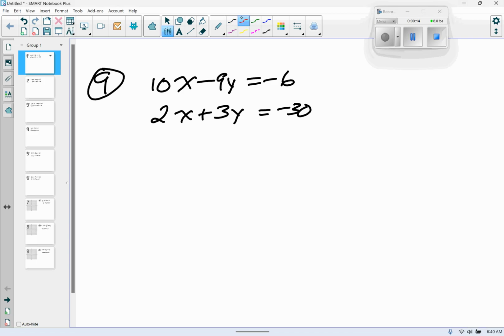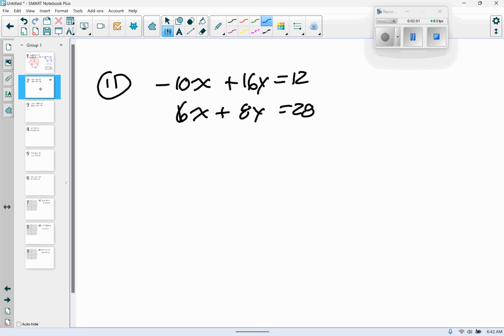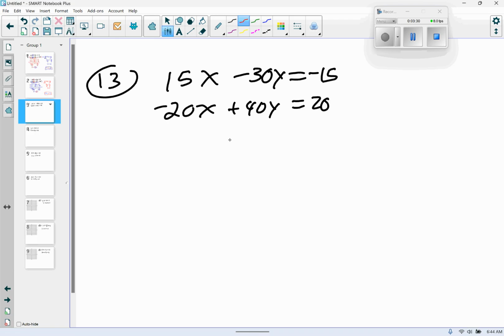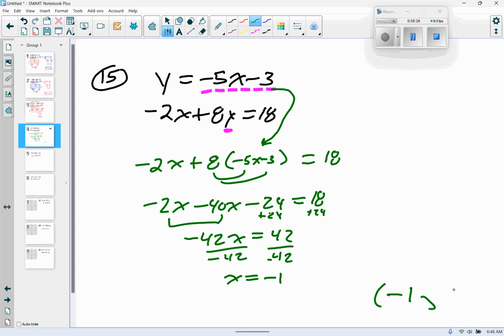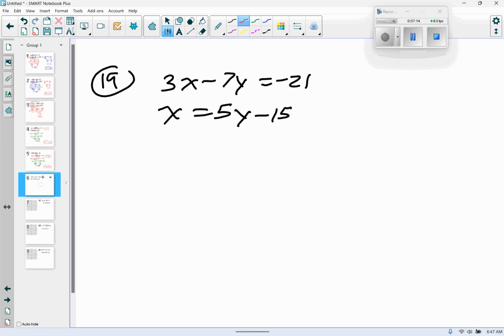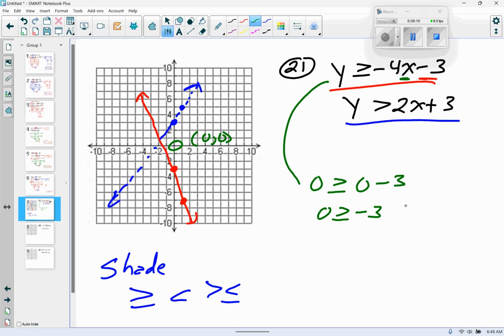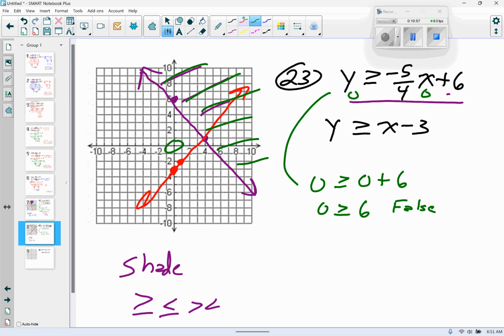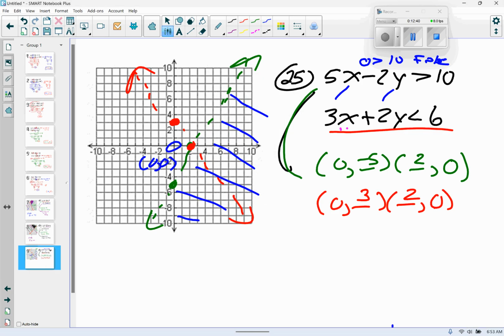review alg 1 for ch 5 test